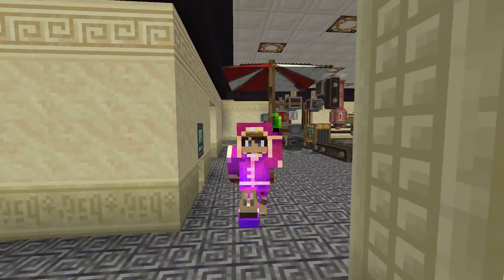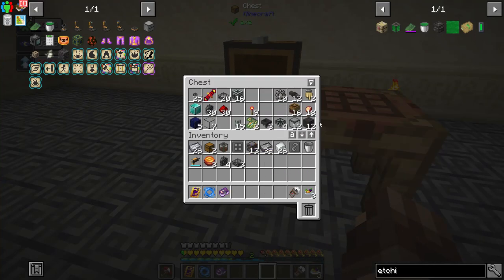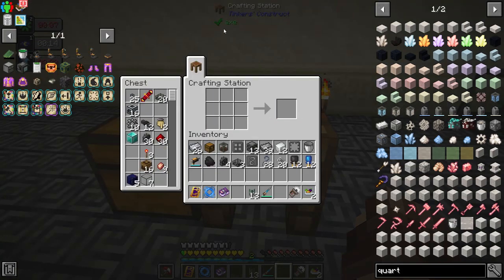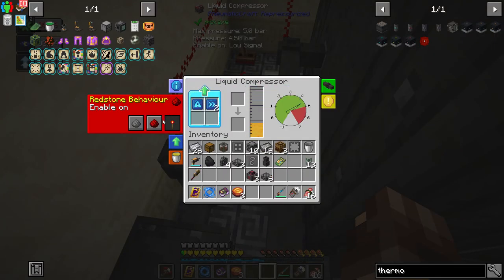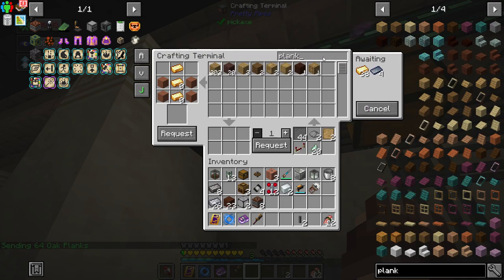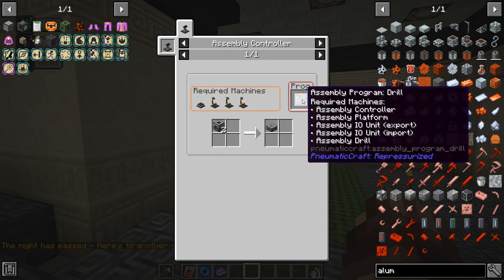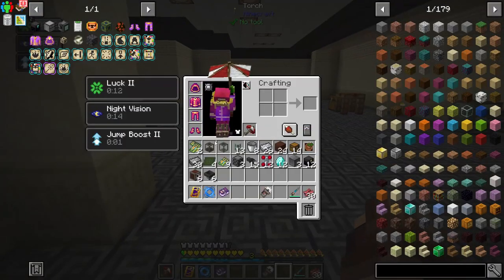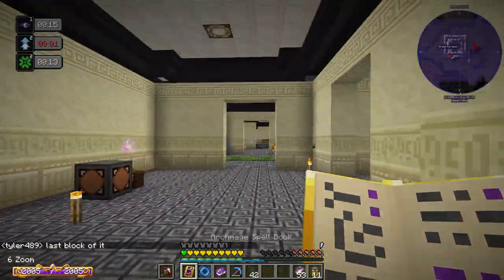Drawer Controllers At Last: Enigmatica 6 Expert Minecraft 1.16.5 LP EP #17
We continue pushing through today towards our drawer controllers as we work on expanding and advancing through some basic pneumaticcraft.  Drawer controllers will be the key to solving our issues with our sorting system at present and reenabling our auto crafting systems fully so reaching them will be a huge advancement for us.